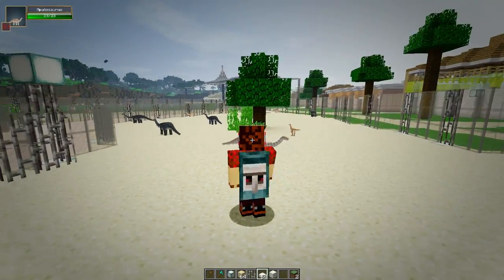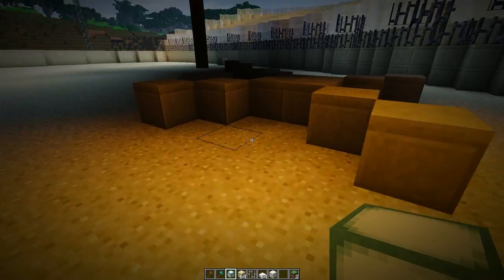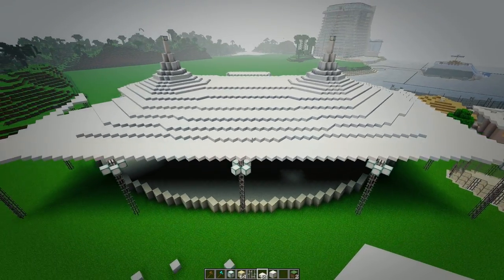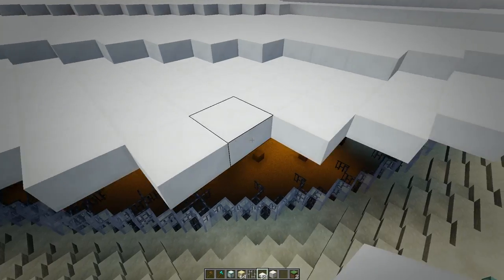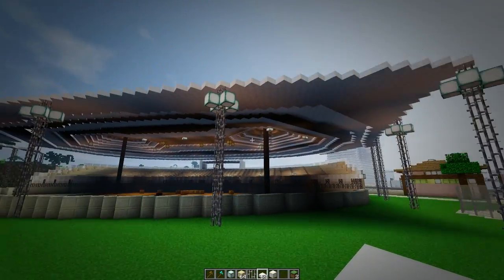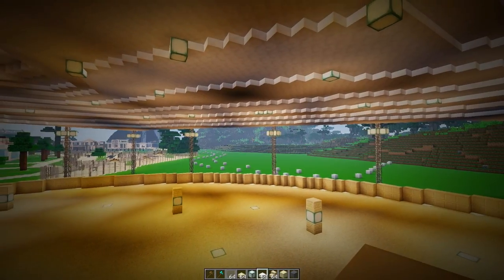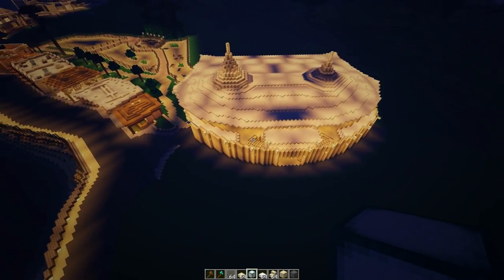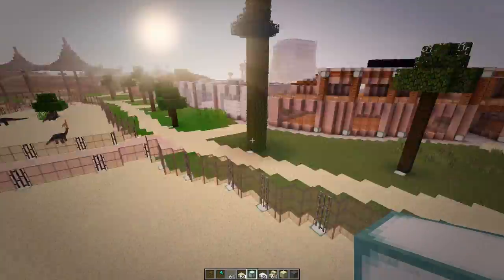JurassiCraft 2.0 Jurassic World Ep195 Petting Zoo Build Pt3 Pachycephalosaurus Arena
In Episode 195 We continue building the Petting Zoo and put the roof on Pachycephalosaurus Arena on Isla Nublar in our Minecraft Jurassic World Series.

TooManyItems Mod
Custom NPC Mod
Xaero's Minimap